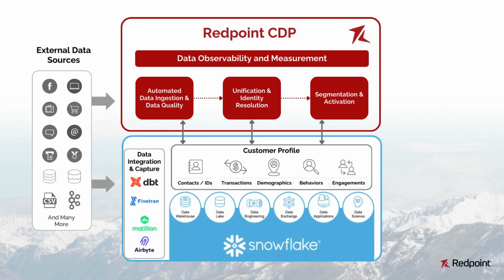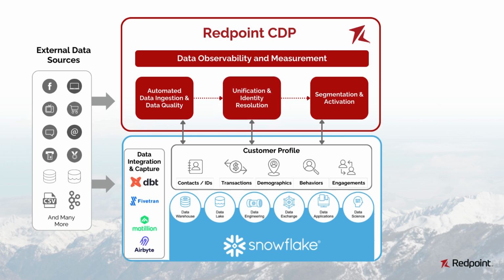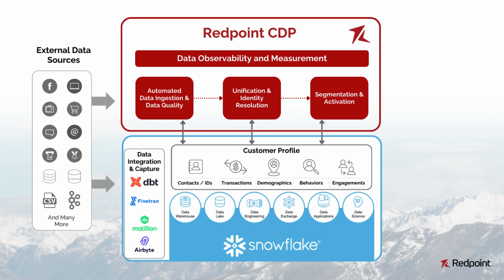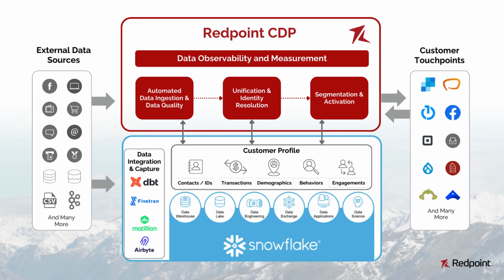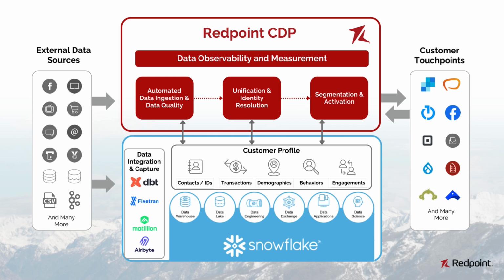Snowflake and Redpoint: Don't Duplicate Your Data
Hear from Redpoint Global's Chief Product Officer, Ian Clayton, as he explains how the Redpoint CDP works directly with Snowflake.